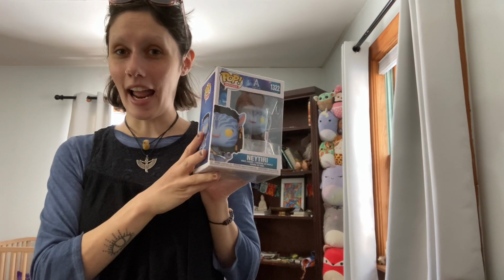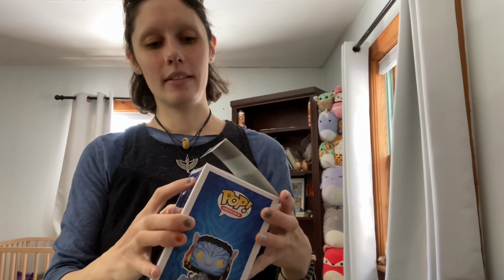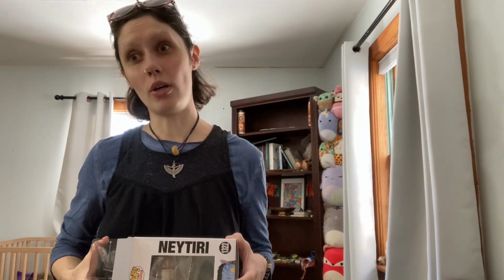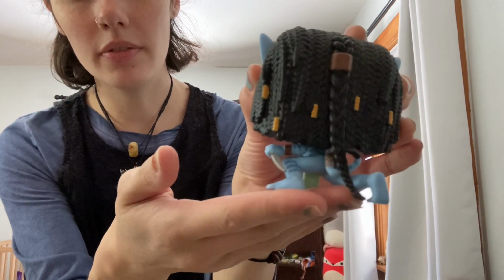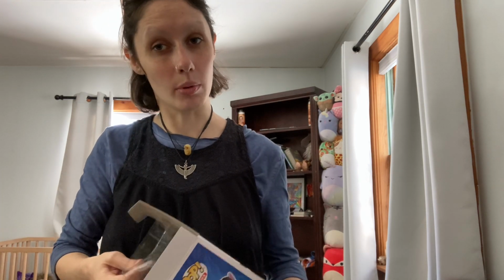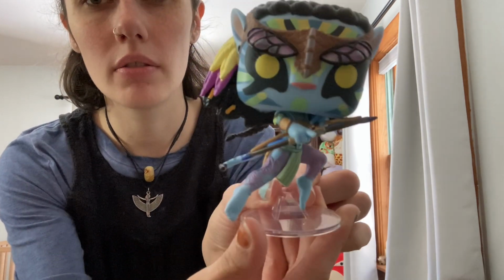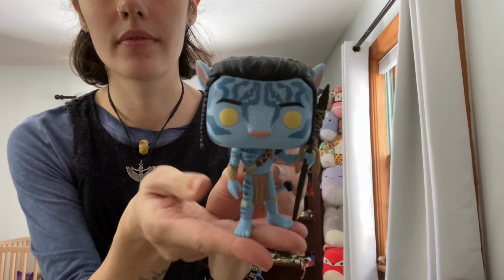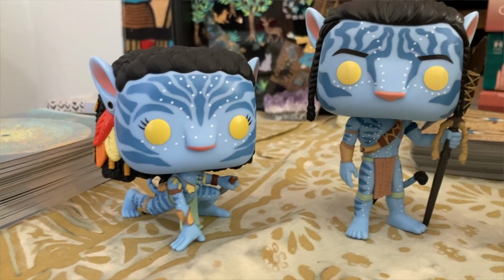AVATAR FUNKO POPS UNBOXING